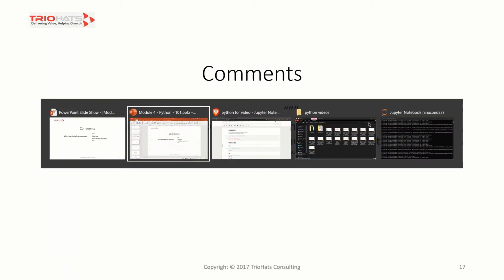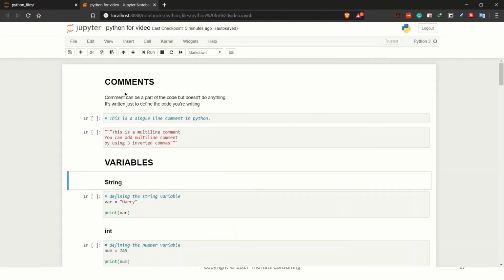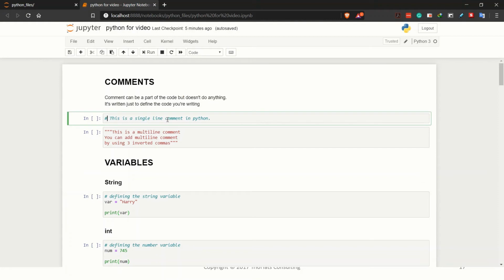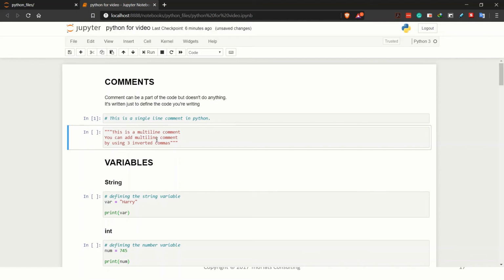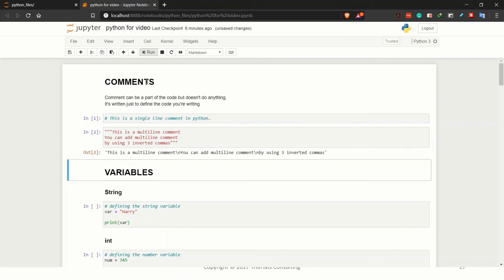#2 Comments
This video tells you how to write comments in Python